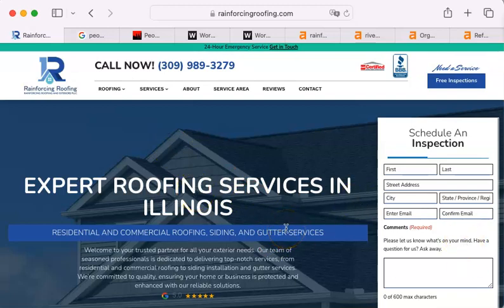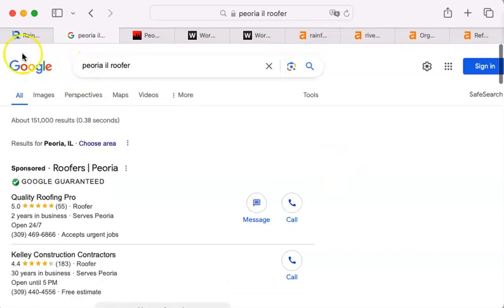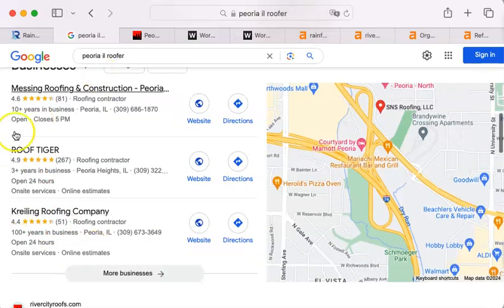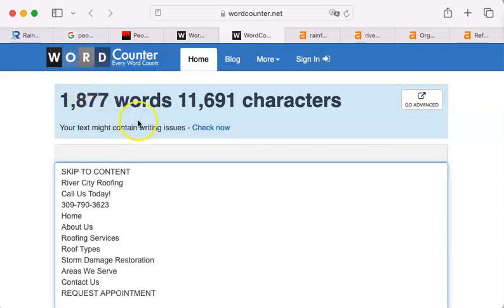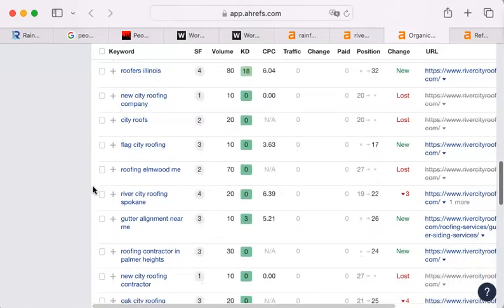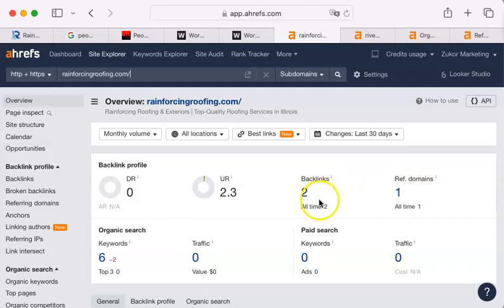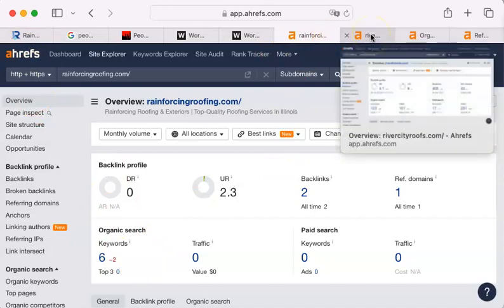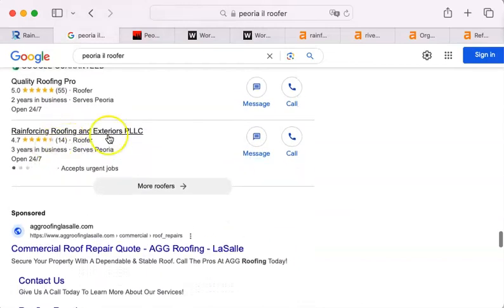Website Analysis Video for Rainforcing Roofing and Exteriors